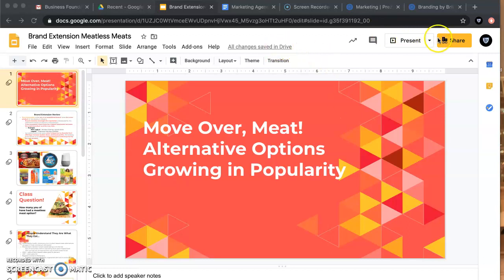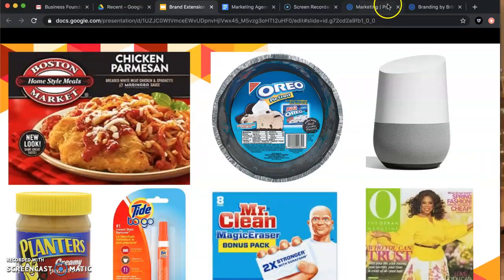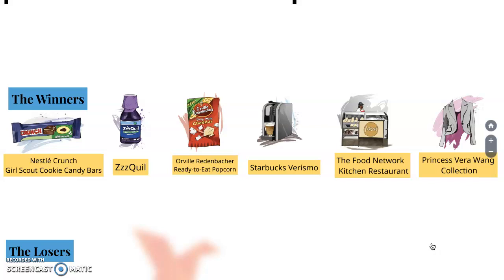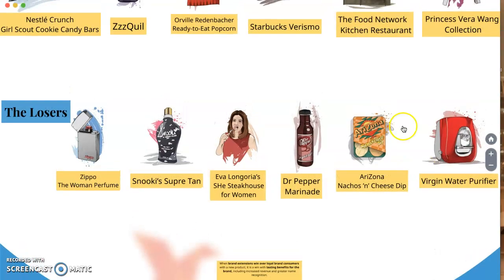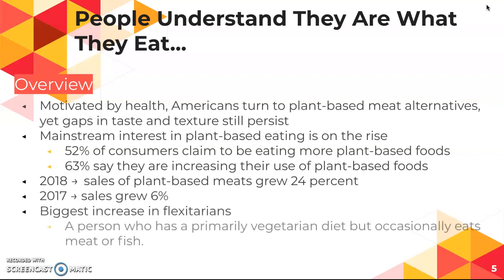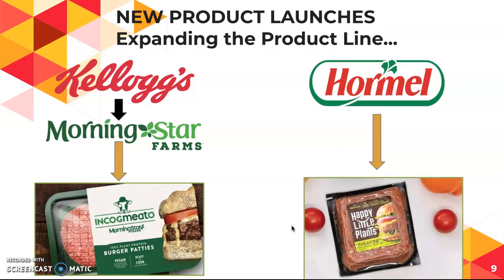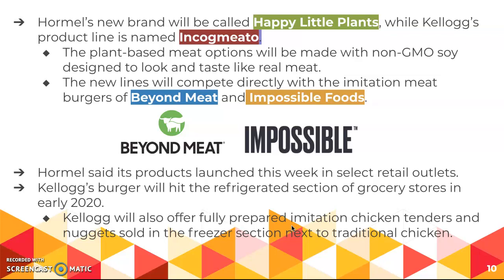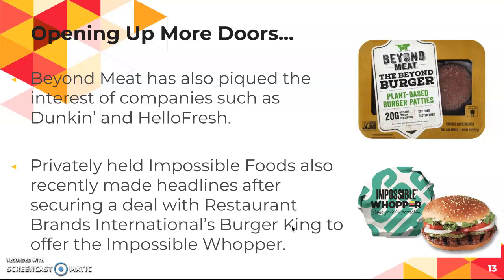Brand extension lecture